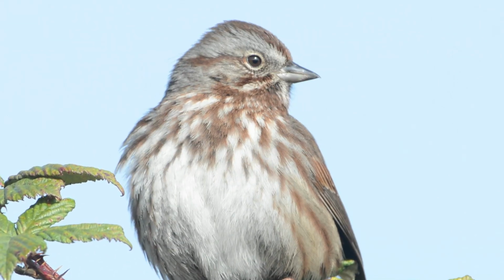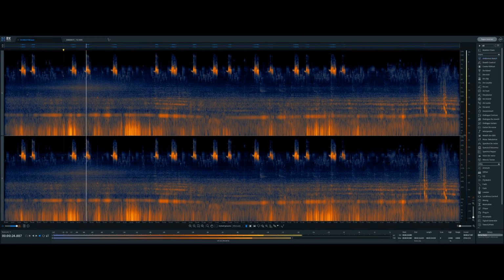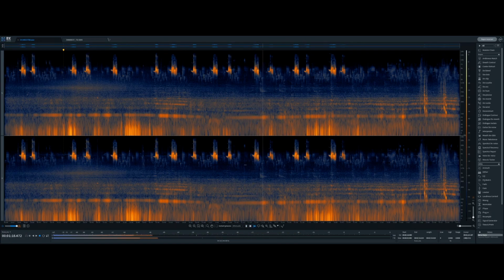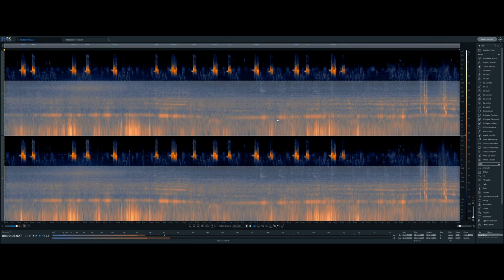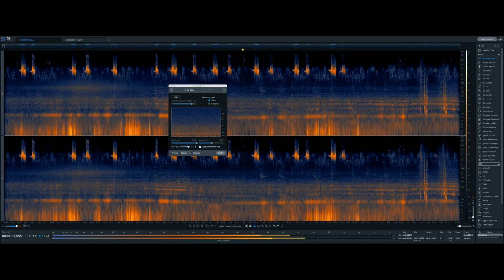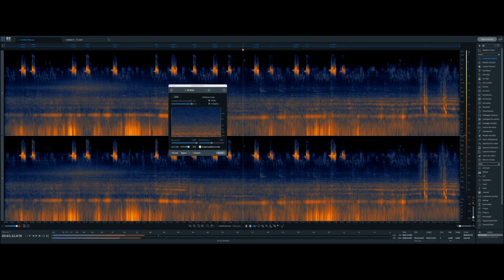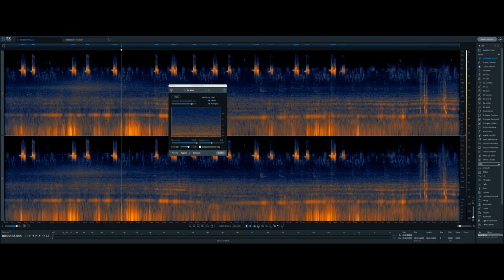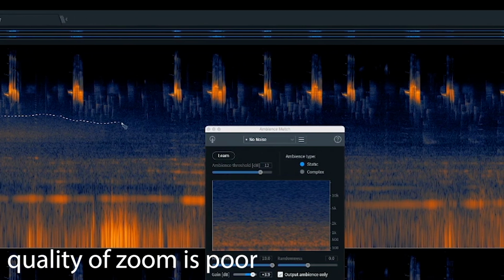Removing man made sounds from a nature recording with Isotope RX10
25/30 years ago, I could record sounds with minimal interference from man and his noisy self…
Today with over 7.9 billion people on the planet, we are making an awful din…
It’s nearly impossible to get away from planes, cars, leaf blowers, motor bikes. Cellphone interference.

I used to seriously stress out with the amount of planes that fly overhead. In fact, where I live in Florida, there are over 10k planes that use flightpaths and over 24k planes in any 15 hour day across the USA
Most of my recordings in the last 25 years are polluted by man made noises in some way but in the last 15 years its steadily gotten worse.

I could never imagine there would be the need for software to filter out these sounds back then but oh boy do I need it now….

Welcome to Isotope RX….
I’m going to show you how to take away planes and other man made noises from my recordings.
Just a note, what I’m about to show you isn’t easy in all recordings.

This recording is of a white crowned sparrow, you can see, the frequency is fortunately higher than the plane that encroaches the recording.

A lot of birds sing and call in higher frequencies than our racket making it easier to filter out but some other birds like doves and pigeons can call in the frequencies that occupy man made noises.

To filter out these unwanted sounds we need to be in Spectral view. A normal wave file shows us nothing but a wave.
Spectral view shows us all the frequencies in the soundscape.
Time runs from left to right and at the righthand side, frequency goes from 0 Htz to 20kHz

The bird singing starts around 2khz upwards to 7Khz and its harmonics go up to 20Khz
Most of the man made noise is from 2khz down to 50Htz

We are going to replace that lower band with a recording from a quieter recording I made.
This program allows you to capture other ambiences in a module called Ambience match;

If you have quieter unpolluted recordings, you can make your own presets from the,
The one I have here is from the Arctic refuge I recorded during quiet times….

The preset I have is called no noise….
What you basically have to make sure is that the amplitude is relevant to the recording otherwise you lose the natural feel of the environment.

You can play around with these settings but I generally use static and play around with the gain making sure Output ambience is checked.
Again, it depends of the strength of the sounds you want to replace.

I can select just certain areas and isolate the sounds to make sure by selecting the frequency select play button.

 I think the fainter sounds are that of an American robin.
We don’t want to destroy that.
I’ll take the Lasso tool and paint around the Sparrow.
Once I’m happy I have everything selected that I want to replace, I’ll select the render button.
Boom…. The plane has gone…..

Now as I said, it’s not that easy with every recording and a lot more time can be spent painting out unwanted noises.
If I’m requested I’ll do one for you at a later time.

I hope this helps in some way.
I’ll leave the Izotope link below and in the meantime.